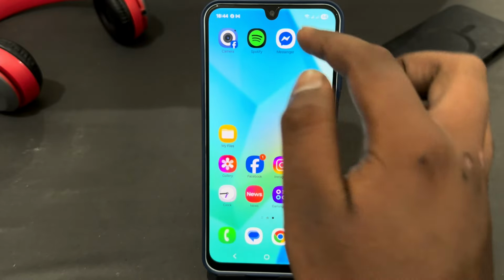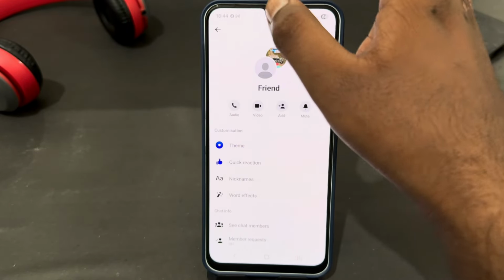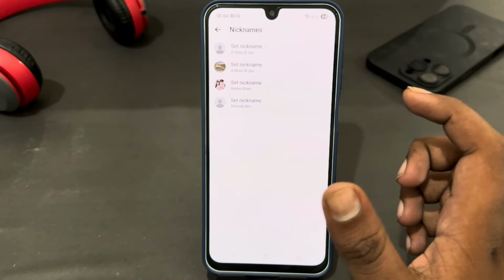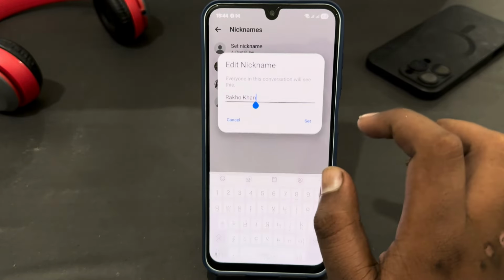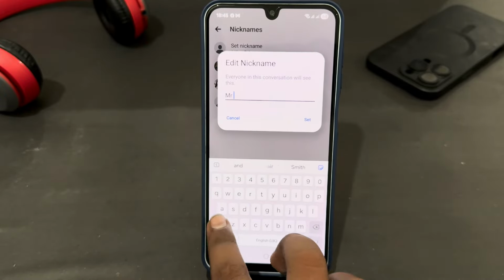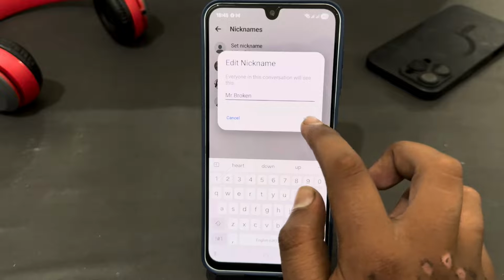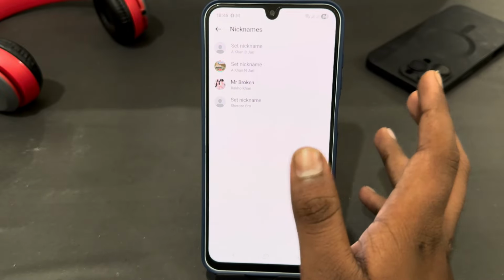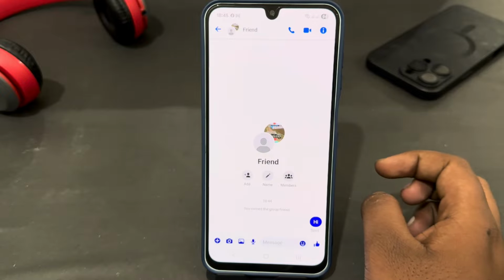How To Change the Nickname Of a Group Member In Messenger?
YouTube Video Description:
Want to give your friends funny or recognizable nicknames in a Messenger group chat? This quick tutorial shows you how to change the display name of any group member specifically for that chat—without changing their actual Facebook name!

This is a fun way to personalize your group conversations. I’ll also explain the difference between changing a nickname for yourself vs. for the whole group.

Steps Covered:

Open the group chat in Messenger.

Tap the group name or participant list at the top.

Scroll to the person and tap their name.

Select “Add Nickname”.

Type the new nickname and tap “Save”.

Important Notes:

This nickname only appears in that specific group chat.

It does not change the person’s name elsewhere on Facebook.

Everyone in the group can see the nickname you set.

You can set nicknames for others or yourself!

Pro Tip: Use nicknames to avoid confusion if multiple people have the same first name in a group!